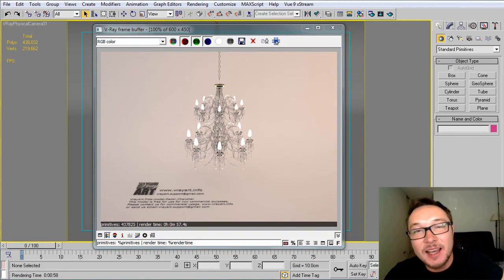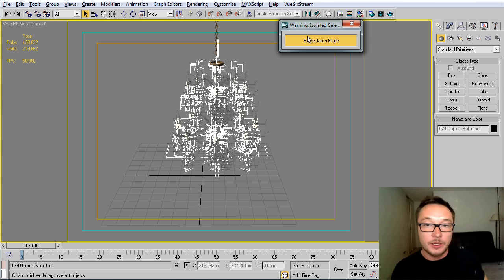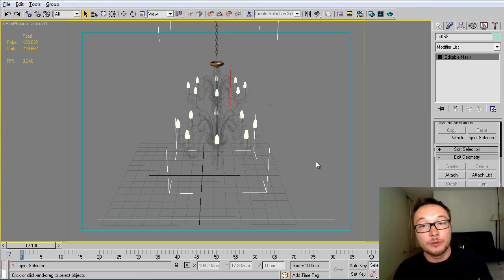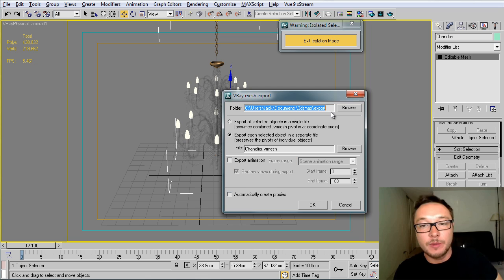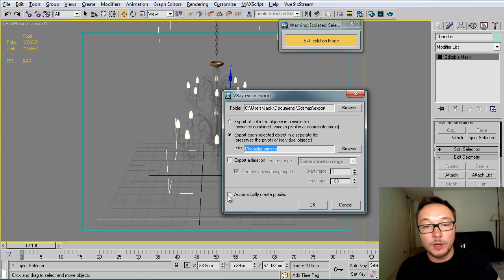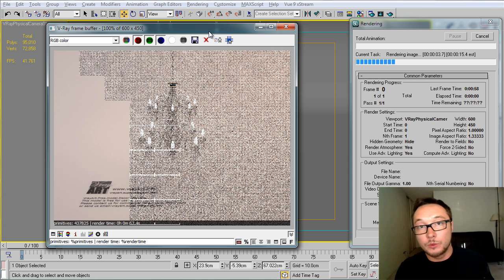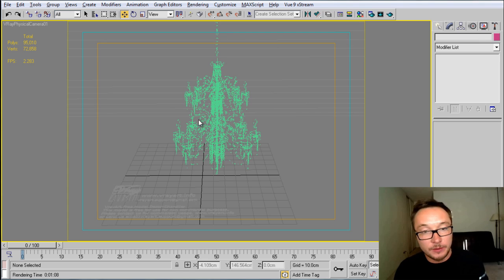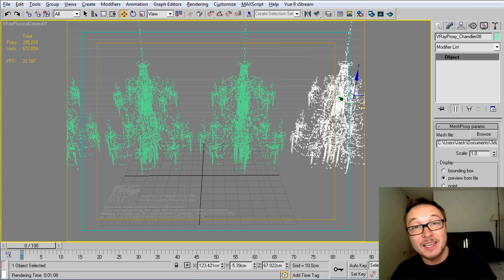VRay Proxy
Here's simple video tutorial that shows how to create VRay Proxy (VRay Mesh Object).